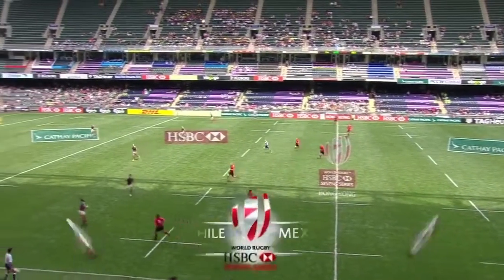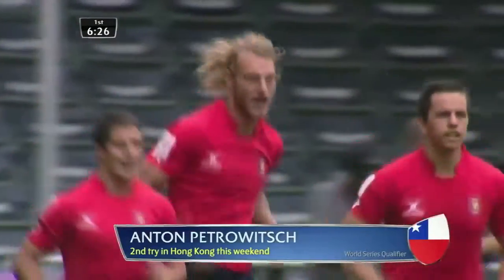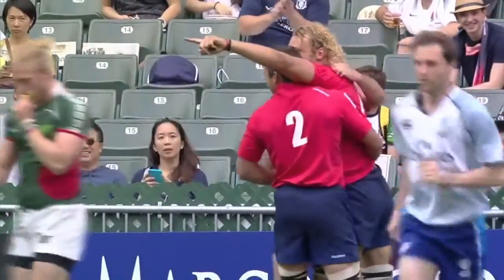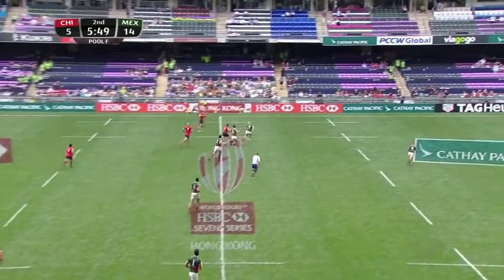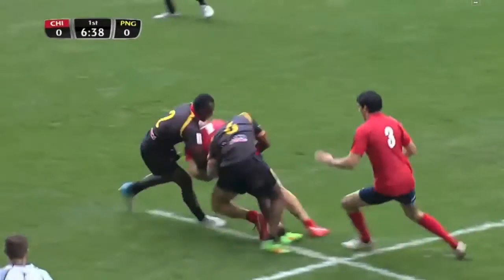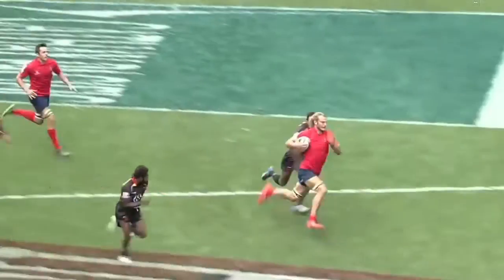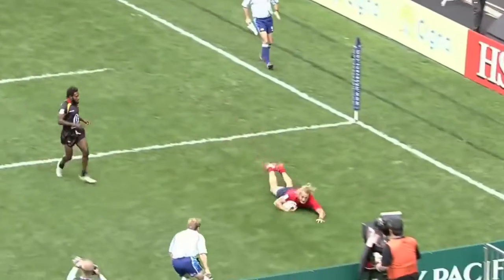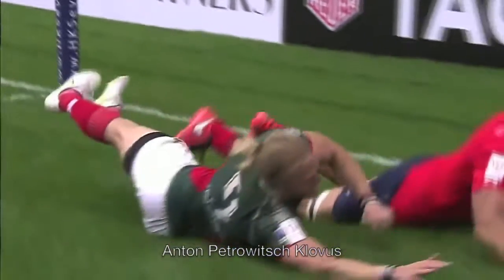AP7 HK7s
Anton Petrowitsch Klovus
Hong Kong Sevens 2016.